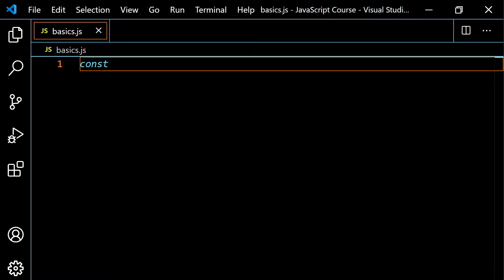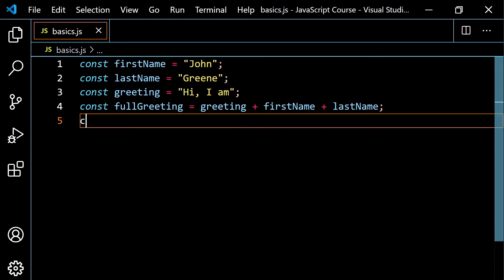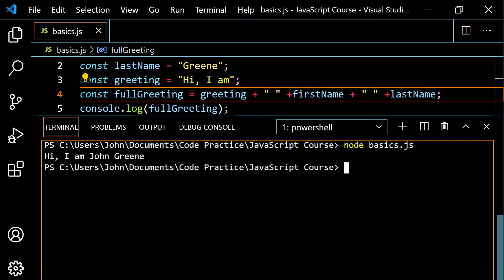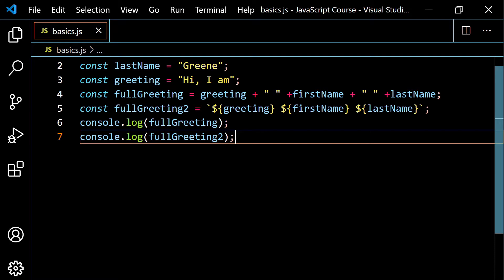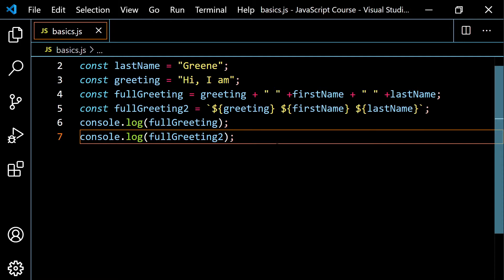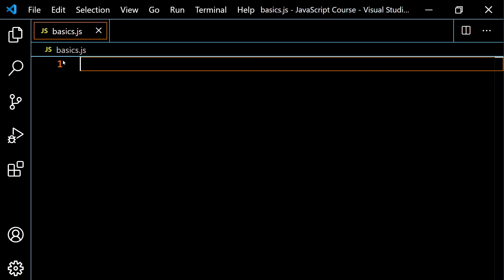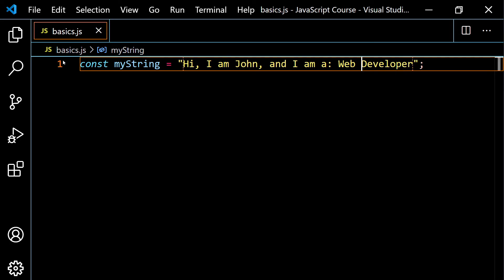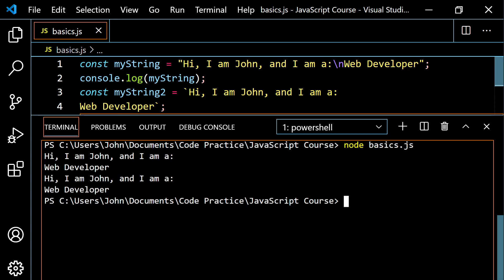JavaScript for Beginners Lesson #5 String Concatenation and Template Literals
In this video, we will learn about string concatenation using the plus operator. Additionally, we will use a new ES6 feature known as template literals to achieve the same task with less work.

0:00 What is string concatenation in JavaScript
0:24 Using the plus operator to concatenate strings
1:53 Fixing the no space issue with string concatenation
2:29 Using backticks (Template Literals)
3:35 Can I Use website
4:40 Escaping characters in JavaScript
6:29 Creating a new line in a string